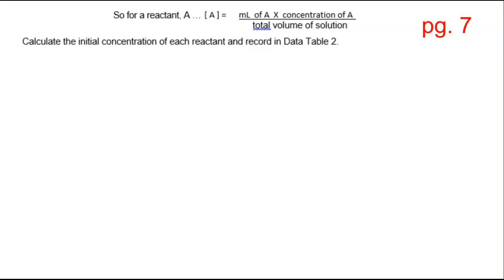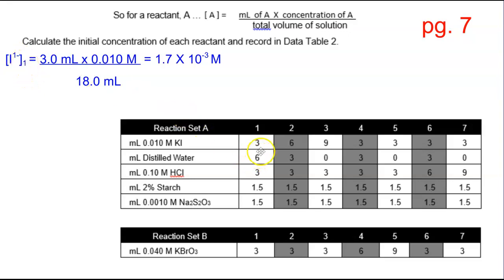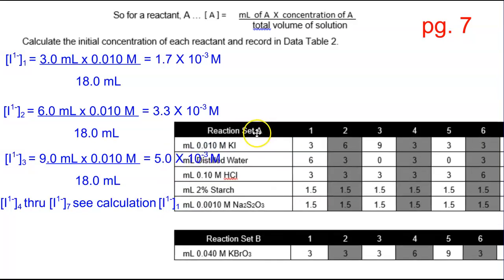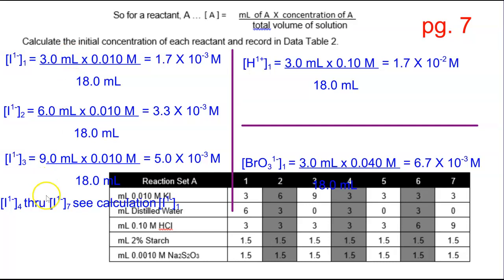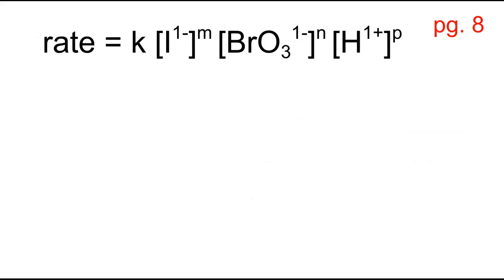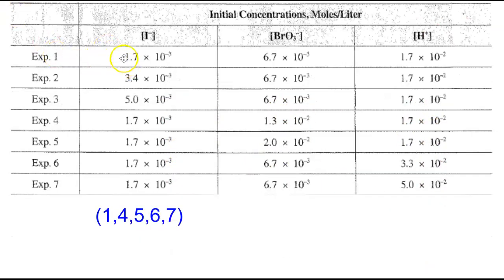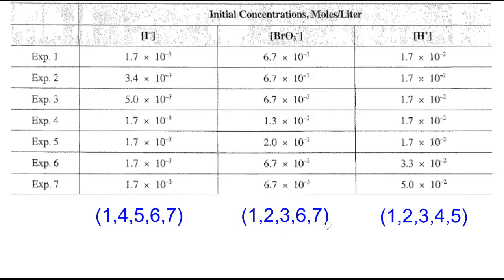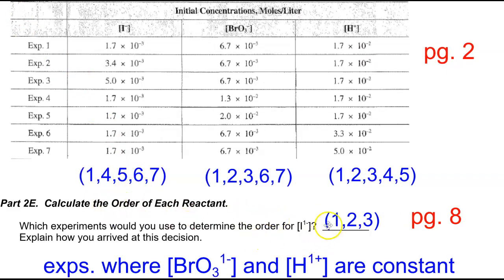Kinetics Lab 3 - Initial Concentration & Rate Expression